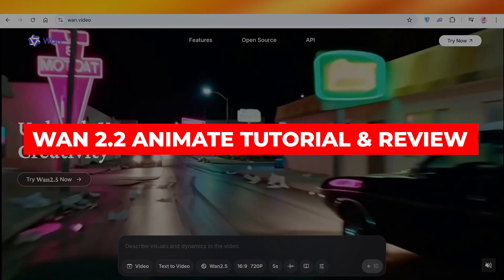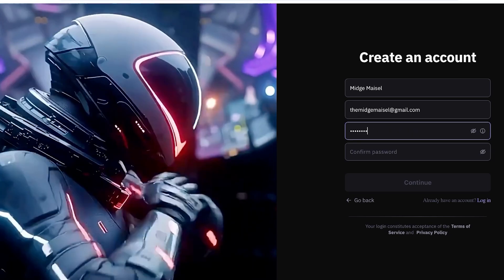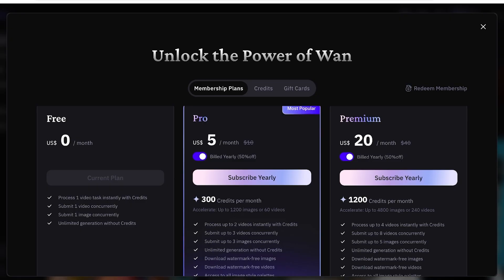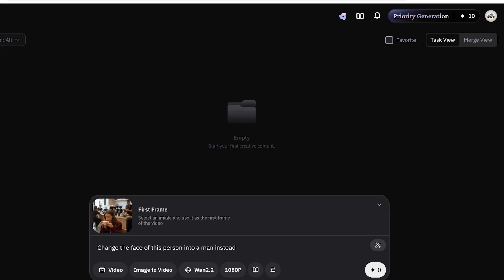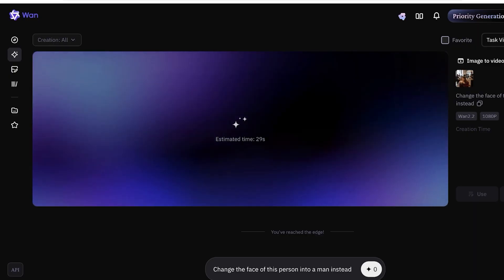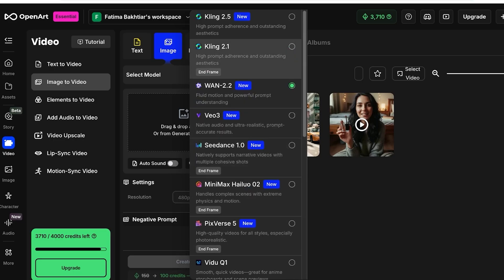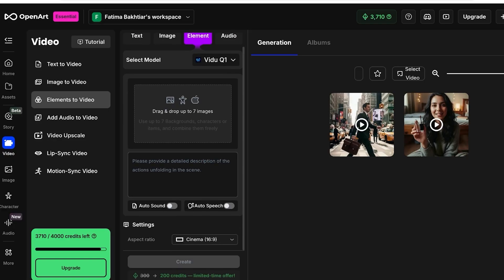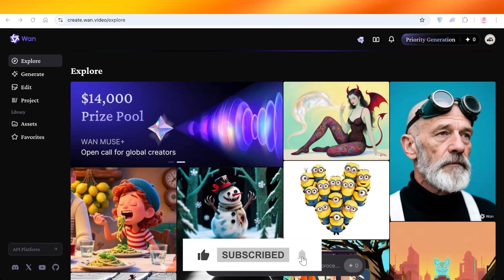Wan 2.2 Animate Tutorial & Review | Best AI Model For Character Swap?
Explore how to use Wan 2.2 Animate in this tutorial and review! Learn how this powerful AI model lets you swap characters in videos, animate faces, and create dynamic visual content with ease. We’ll test its features, show real examples, and discuss whether it’s the best AI tool for character animation and swaps in 2025. Perfect for creators, editors, and anyone curious about AI video tech!